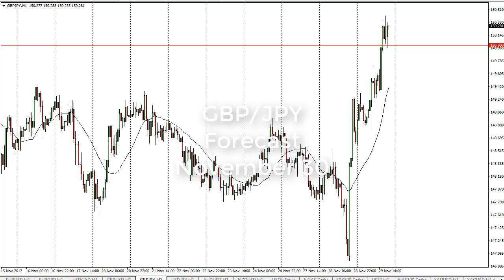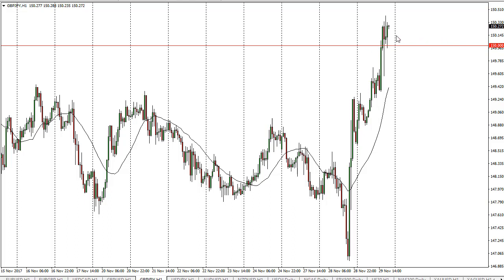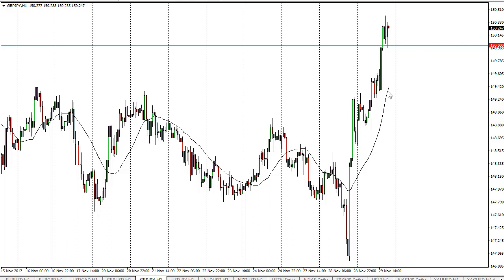GBP/JPY Technical Analysis for November 30, 2017 by FXEmpire.com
The British pound rallied against the Japanese yen again during the trading session on. For the full article go - GBP/JPY Forecast November 30, 2017, Technical Analysis.Find more information about Forex and Commodities News Technical Analysis Fundamental Analysis and Brokers on FX Empire